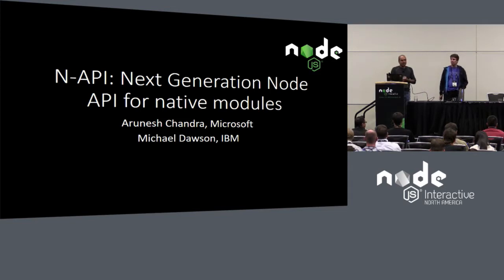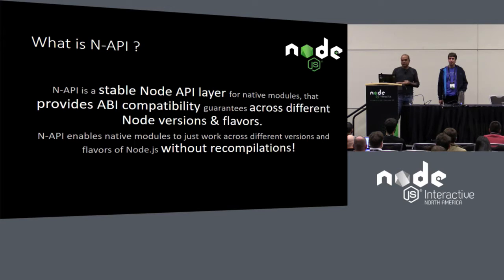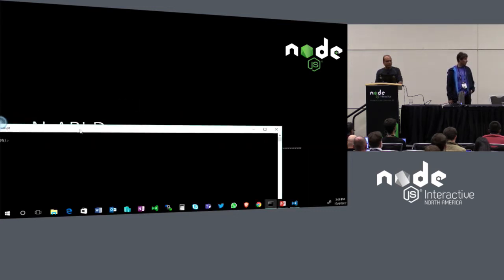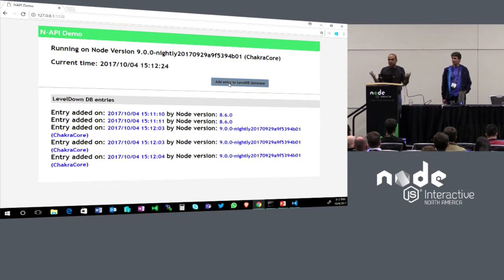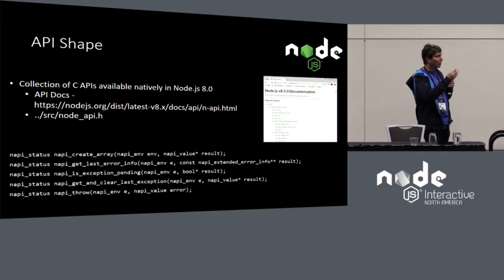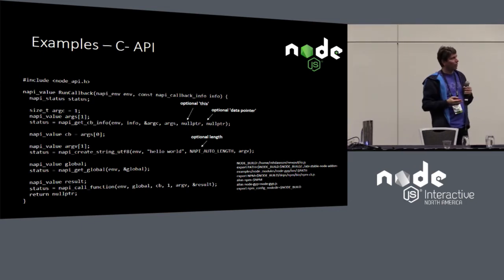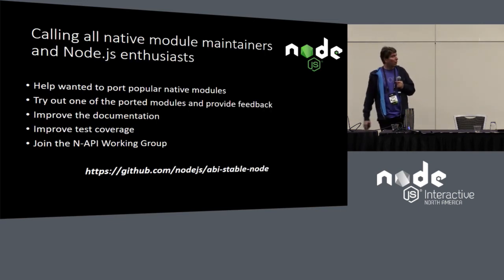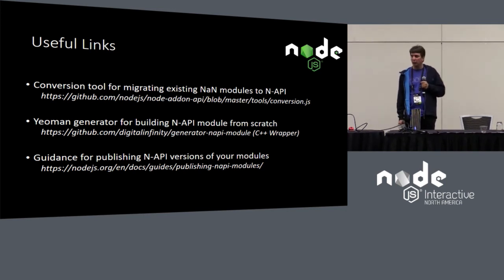N-API - Next Generation Node API for Native Modules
N-API - Next Generation Node API for Native Modules [I] - Michael Dawson, IBM & Arunesh Chandra, Microsoft

Until now, native module (add-ons) maintainers have had to recompile for each Node.js release as well as potentially updating their code to cope with the rapid pace of changes in the v8 APIs. The community API working group has been developing the N-API (Node-API) as a follow on to Nan to help solve this problem and insulate modules from changes in the v8 APIs.

By targeting the new API, modules will be able support a wide variety of Node.js releases without needing recompilation or abstraction layers such as Nan - reducing deployment time and maintenance effort for both module developers and Node.js end users.

With an initial version of the API slated to be part of Node version 8 as an experimental feature, it is a good time to come learn about the shape and usage of the new API from those working to implement it.

About

Arunesh Chandra
Sr. Program Manger @ChakraCore, Microsoft
Arunesh Chandra is working on growing Node.js by extending it to use the ChakraCore engine. He is also working on supporting fresh ideas in the community like VM Neutrality for Node.js and bringing innovative diagnostic tooling like Time-Travel Debugging to Node developers.

Michael Dawson
IBM
Senior Software Developer
Ottawa, Ontario
Twitter Tweet
Michael Dawson is an active contributor to Node.js and a CTC member. He contributes to a broad range of community efforts including platform support, build infrastructure, N-API, LTS as well as tools to help the community achieve quality with speed (ex: ci jobs, benchmarking and code coverage reporting). Within IBM he leads the Node.js team driving IBM’s Node.js runtime deliveries and their contributions to Node.js and v8 within the Node and google communities. Past experience includes building IBM's Java runtime, building and operating client facing e-commerce applications, building PKI and symmetric based crypto solutions as well as a number of varied consulting engagements. In his spare time he uses Node.js to automate his home and life for fun.